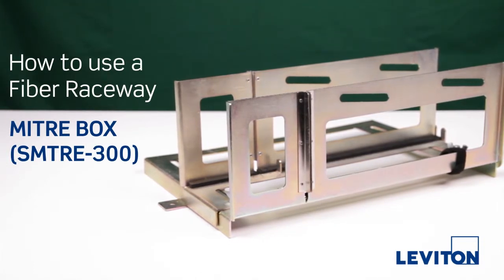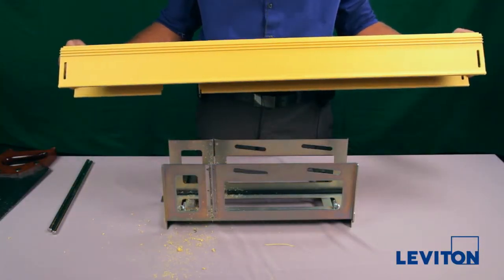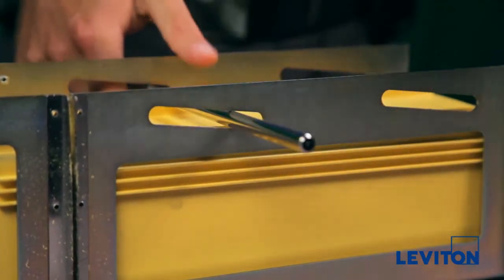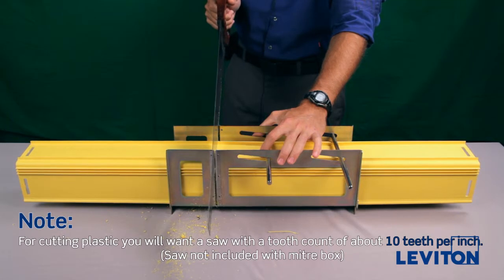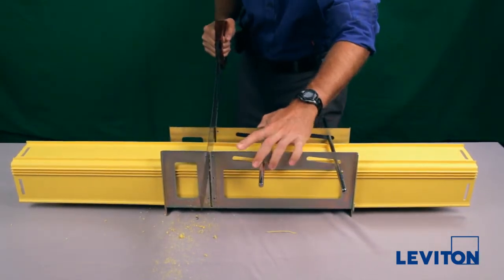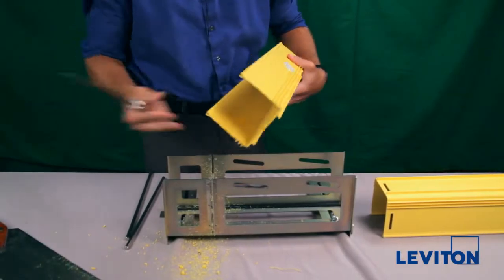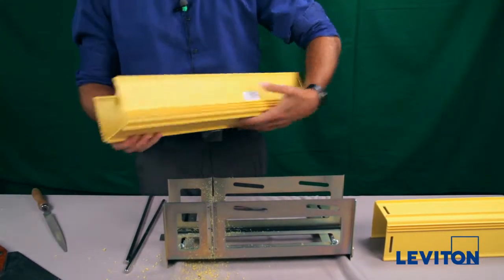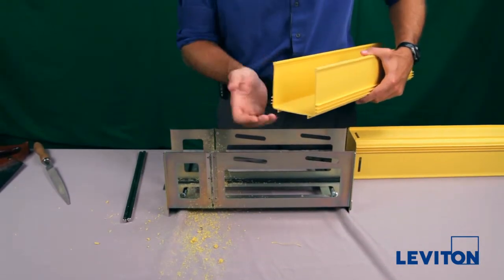Fiber Raceway - Mitre Box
Leviton Network Solutions shows you how to use the Leviton Mitre Box to cut Fiber Raceway Ducts, step-by-step.